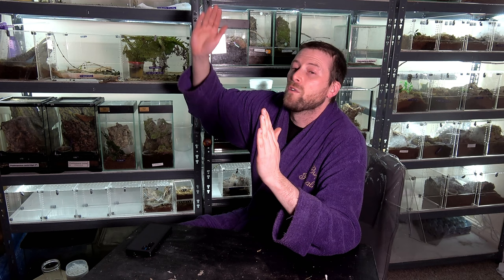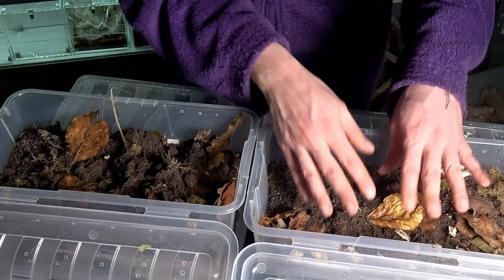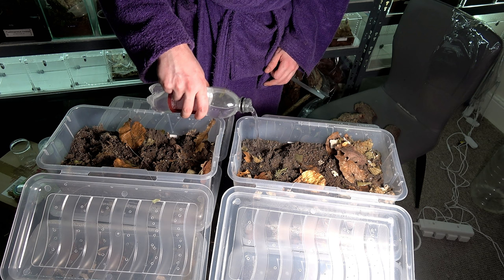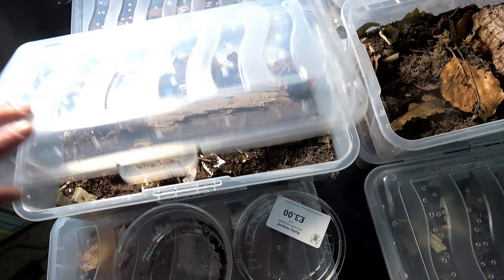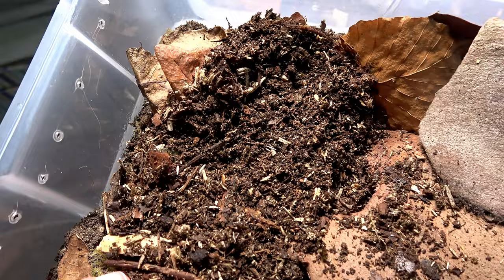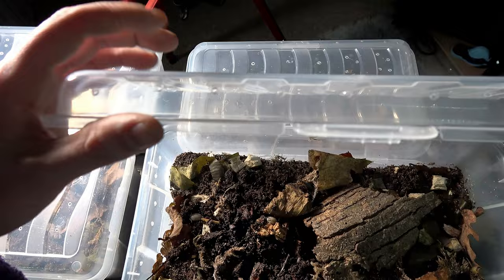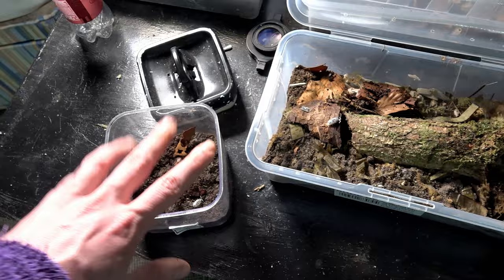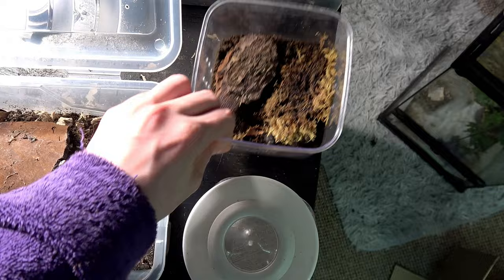Putting our BEST SUBSTRATE to the test! 8 Species of ISOPOD!